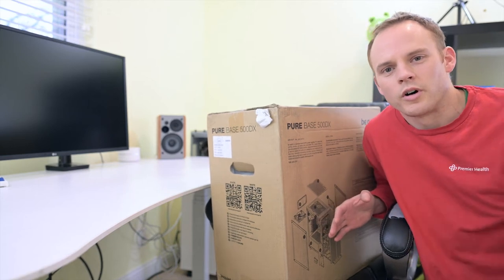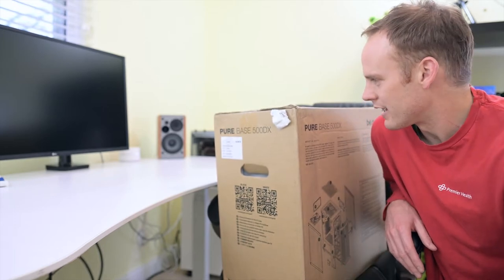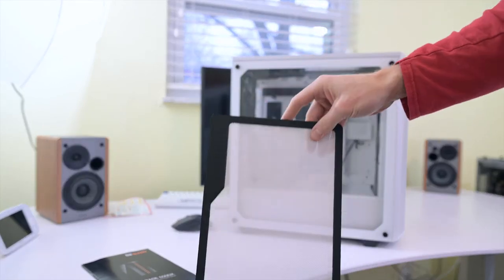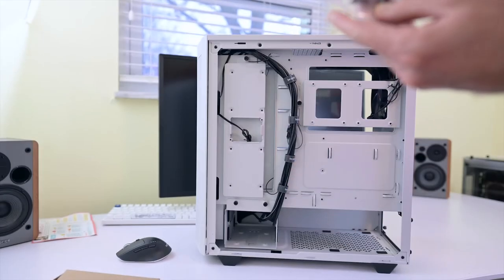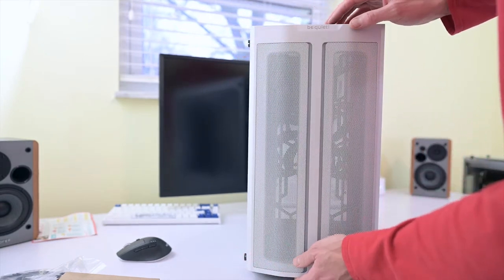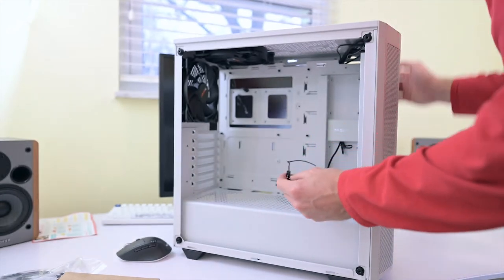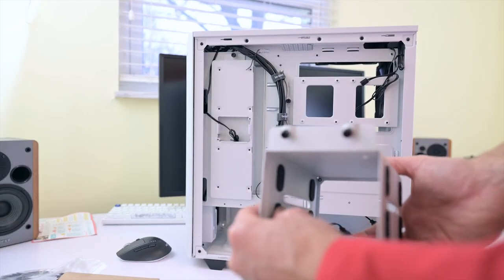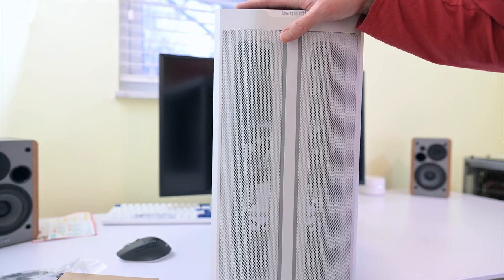Be quiet! Pure Base 500DX ATX Computer Case Unboxing & Overview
Be quiet! purse base 500DX white unboxing and first impressions.

Be Quiet 500DX

Case – Corsair 280x
Motherboard – Asus B360 Prime
CPU – Intel i5-9400F
CPU cooler – Noctua NH-L9i
Fan – Corsair LL140 x 2

Nikon Z6
Nikon 24mm 1.8s
Nikon 35mm 1.8s
Nikon 50mm 1.8s
Sony XQD Card
Neewer LED 500